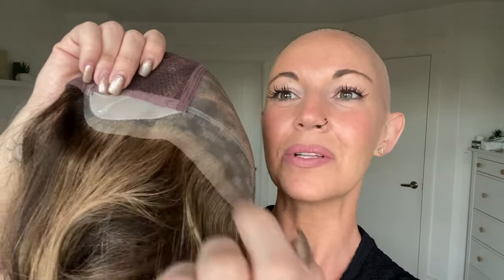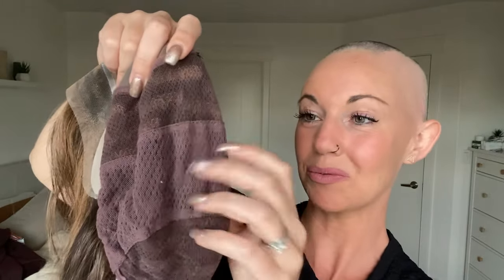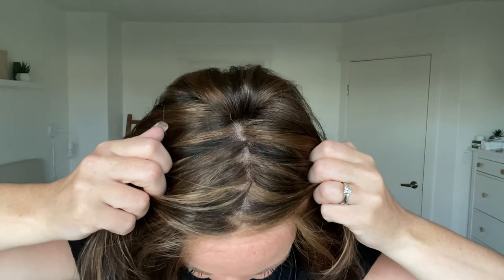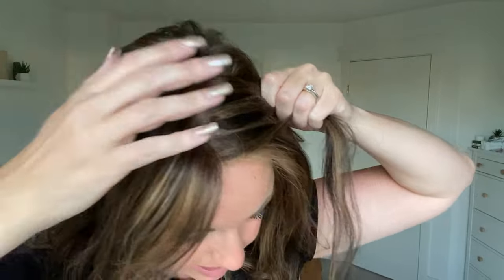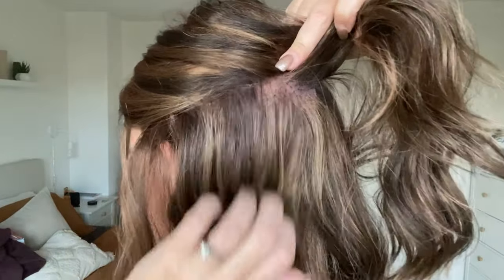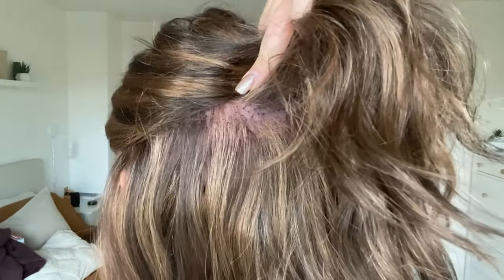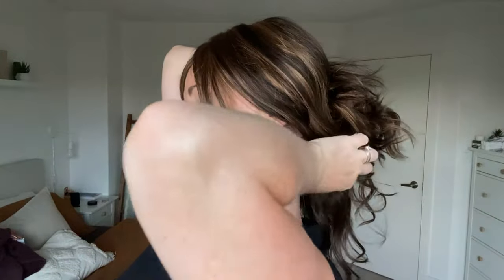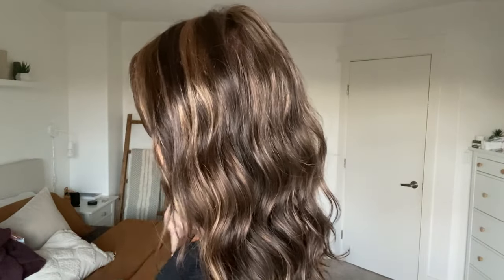Jon Renau "Rachel Lite" Wig Review | Chiquel Wigs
The Jon Renau "Rachel Lite" wig is a stunning and luxurious long wavy wig with a full monofilament top and ear-to-ear lace front. Its hand-tied construction on a stretch cap provides exceptional comfort and natural movement, making it a top-notch choice for those seeking realism. The polyurethane ear tabs and extended nape offer added security, while the lighter density enhances its natural appearance. Although the wig is on the pricier side, its high-quality features and versatility make it a worthwhile investment for those looking for a premium and natural-looking wig option.

🔵 ABOUT